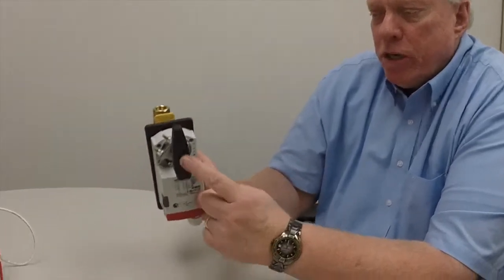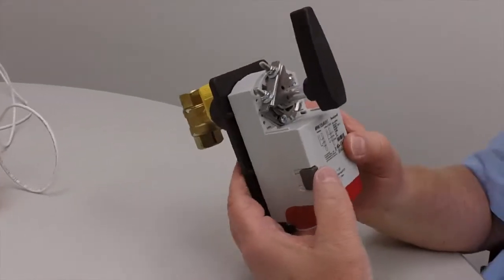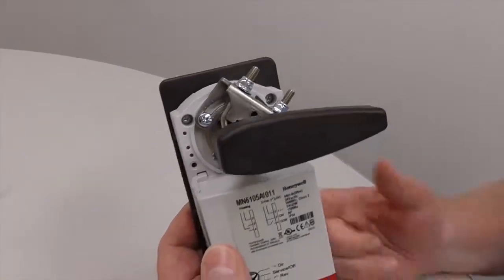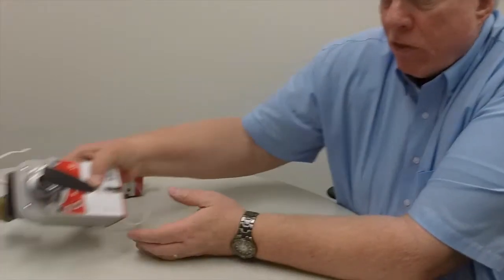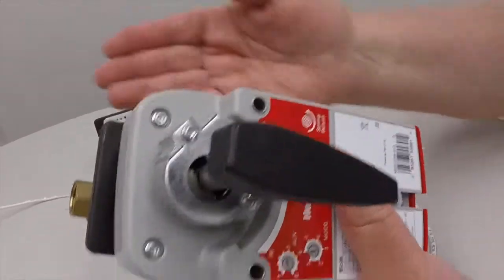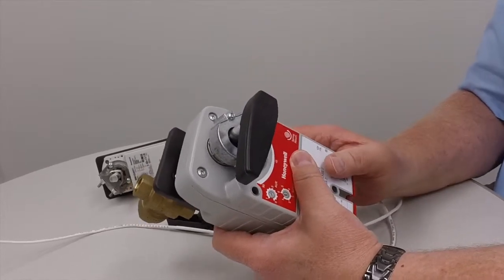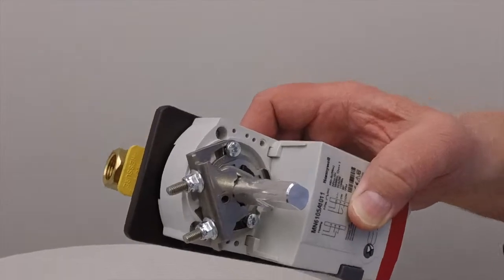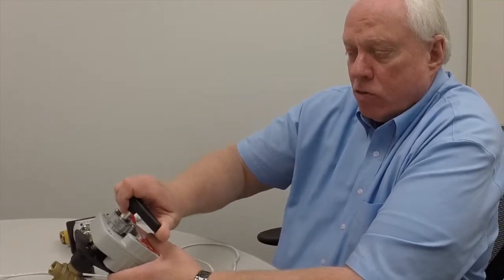Temple Training Module 3: How To Calibrate 2 & 3 Way Valves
How To Calibrate 2 & 3 Way Valves